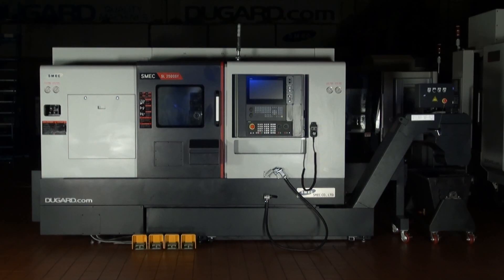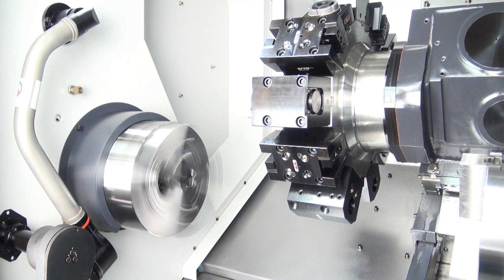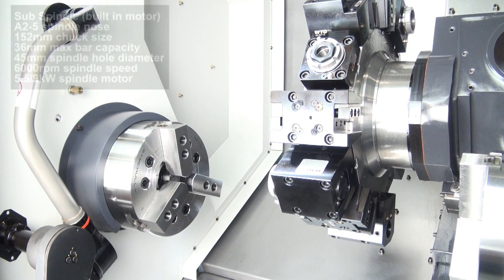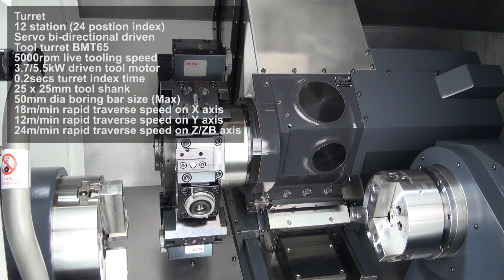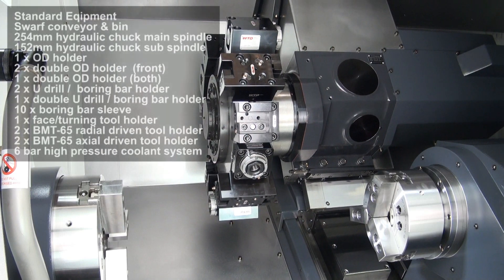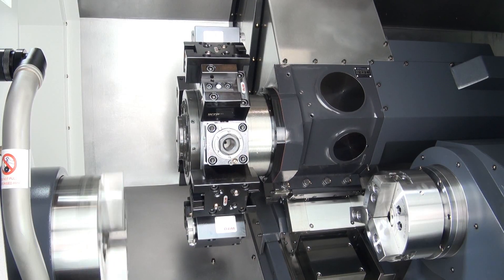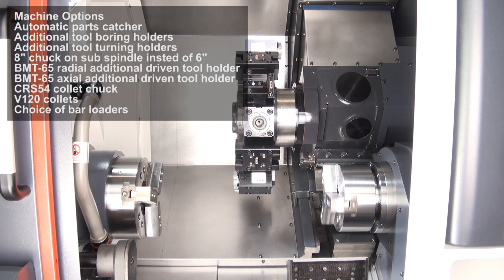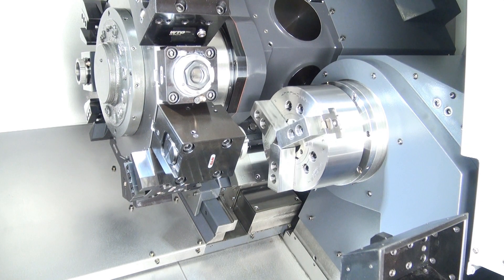SMEC SL2500BSY CNC Y Axis Lathe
SMEC SL2500BY / 2500BSY CNC Lathe with Y Axis Traverse and Full C Axis
Standard Specification
Made in Korea
Fanuc 32iB control with 10.4” screen
Siemens 828D control
Slant bed boxway construction on all axes
Max swing diameter 650mm
Max swing over cross slide 540mm
Max turned diameter 360mm
Max turned length 520mm
Max distance between main and sub spindle 860mm
X axis travel 235mm
Y axis travel 105mm (±52.5mm)
Z/ZB (sub spindle) axis travel 580mm
Main Spindle
Spindle nose ASA A2-8
Chuck size 250mm
Max bar capacity 77mm
Spindle hole diameter 86mm
Spindle speed 4500rpm
Full C axis spindle
Spindle motor 18.5/22kW
Sub Spindle (built-in motor)
Spindle nose A2-5
Chuck size 152mm
Max bar capacity 36mm
Spindle hole diameter 45mm
Spindle speed 6000rpm
Spindle motor 5.5/9kW
Turret
Servo bi-directional driven tool turret BMT65 12 station (24 position index)
Live tooling speed 5000rpm
Driven tool motor 3.7/5.5kW
Turret index time 0.2secs
Tool shank 25 x 25mm
Boring bar size (Max) 50mm dia
Rapid traverse speed on X axis 18m/min
Rapid traverse speed on Y axis 12m/min
Rapid traverse speed on Z/ZB axis 24m/min
Machine footprint 3603 x 1930mm